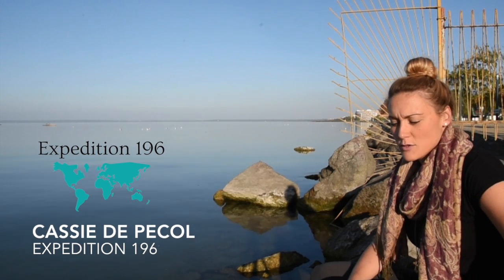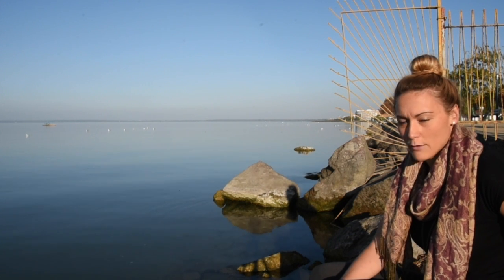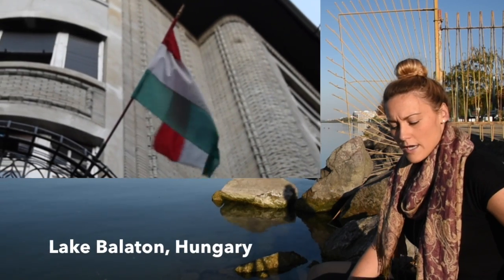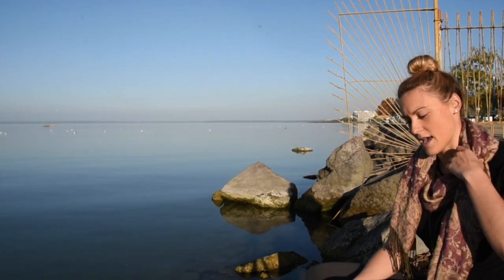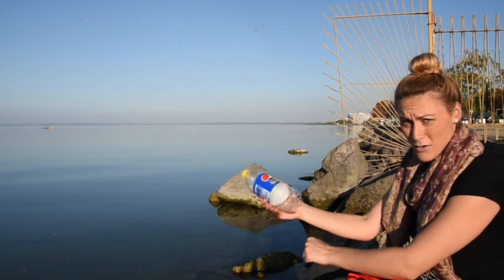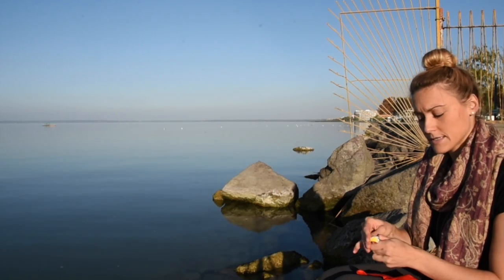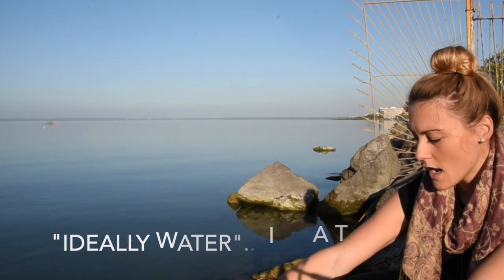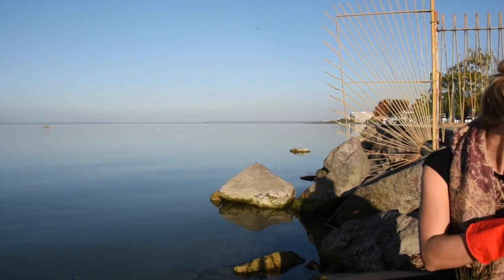ASC Microplastics Sampling | Lake Balaton, Hungary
Cassie is sampling for Microplastics in Lake Balaton, Hungary to then send the data to Adventurers and Scientists for Conservation (ASC) to send to their partners for testing.